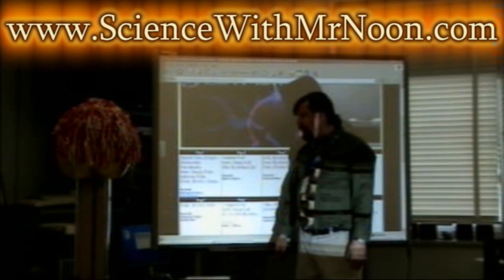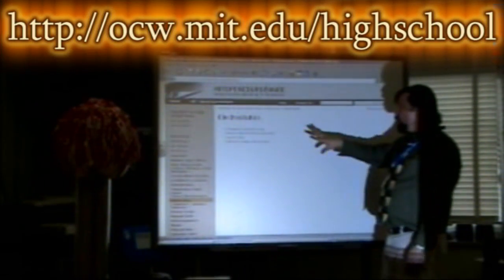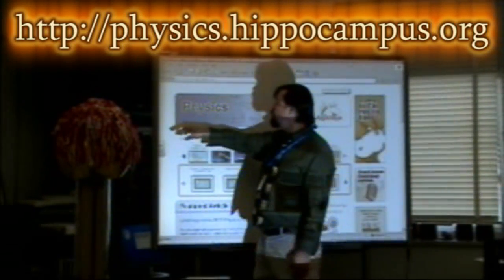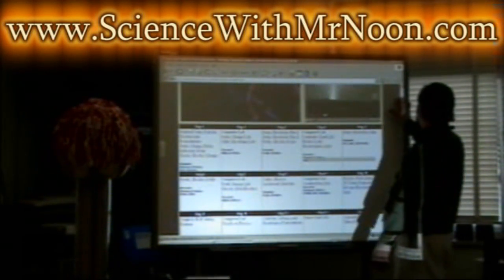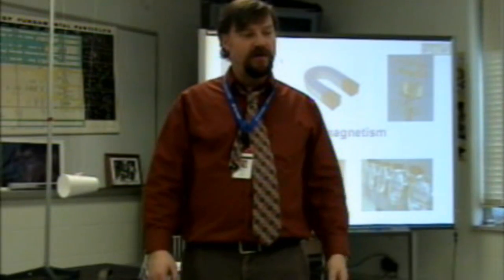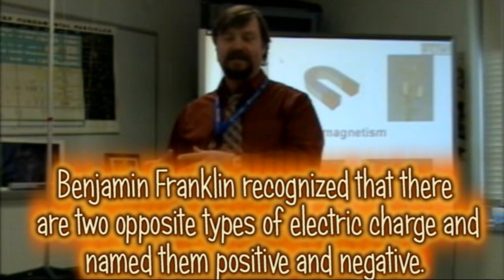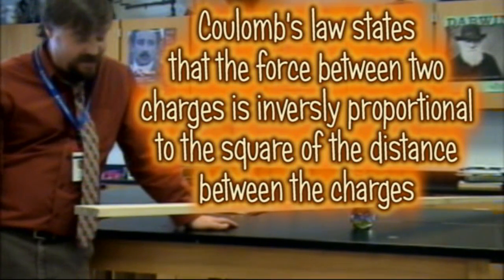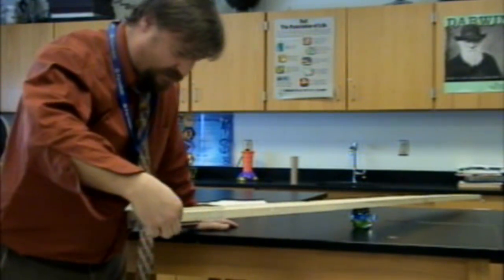Introduction to Static Electrical Charge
This presentation demonstrates the basic principles of static electric charge.